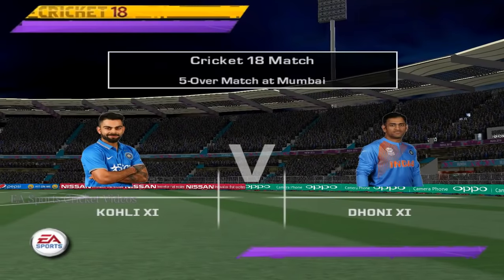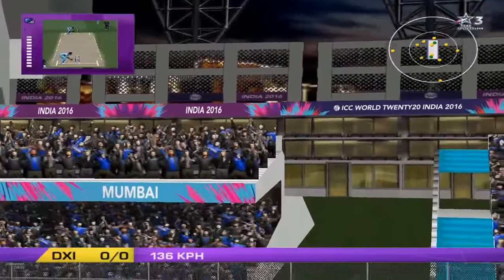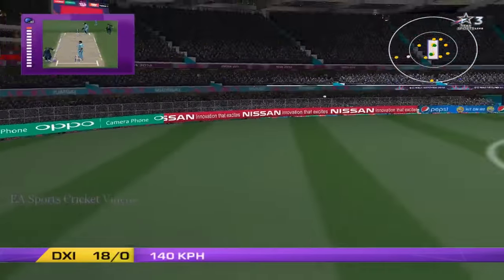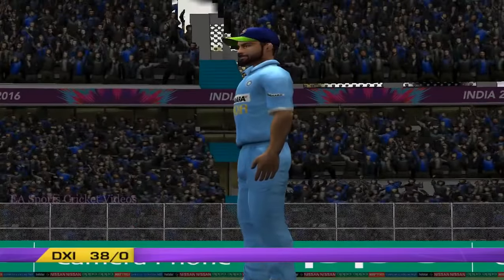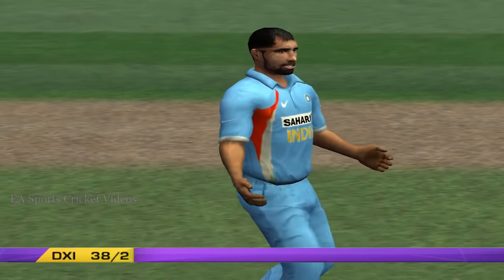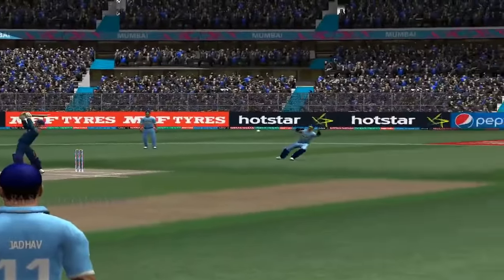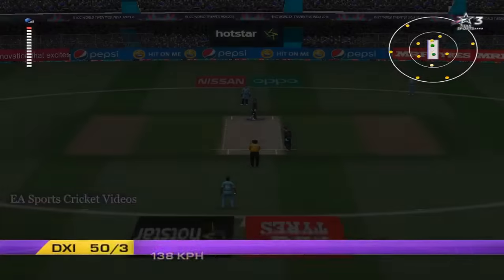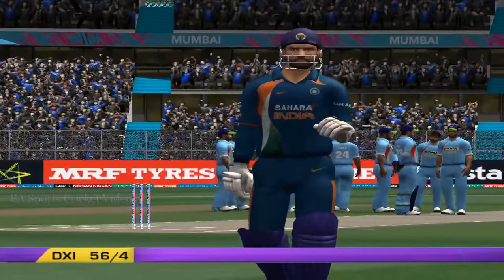Dhoni XI vs Kohli XI - 5 Overs Match Part 1 - EA CRICKET 18 PC Gameplay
EA Sports Cricket 18 Pc Gameplay - Dhoni XI vs Kohli XI - 5 Overs Match [ Watch it in HD ]

Cricket Highlights
Cricket Videos
Cricket Game
Cricket Online Games
Gaming Videos
EA Cricket Download
EA Cricket 07
EA Cricket 2018
EA Sports Cricket 2018
EA Cricket Download Free